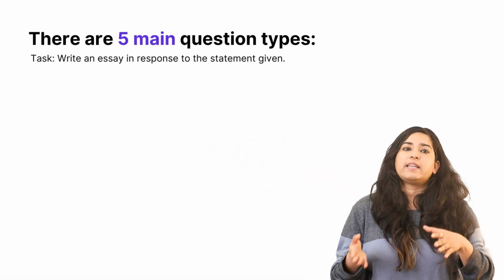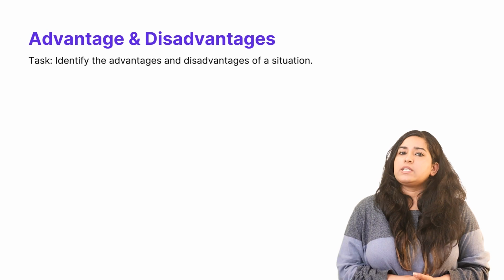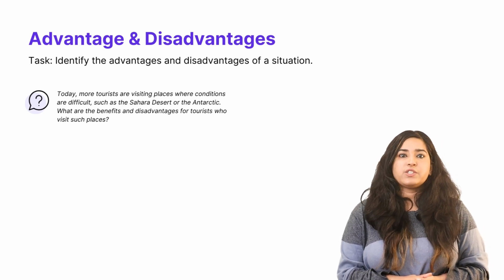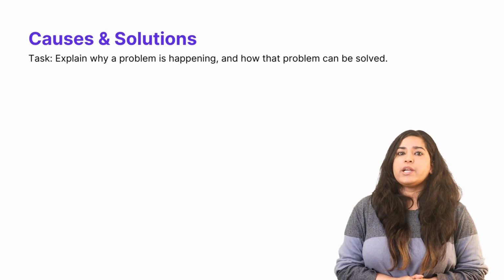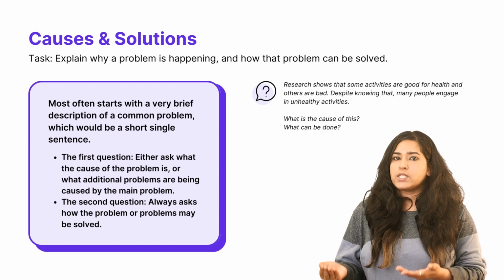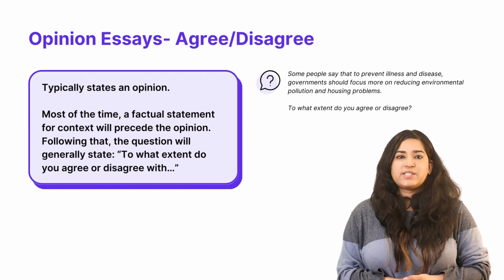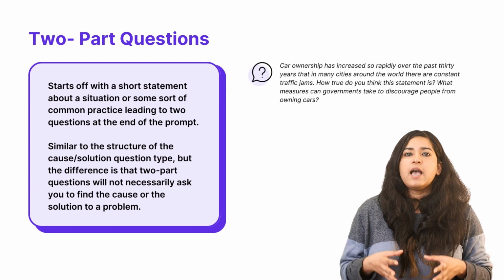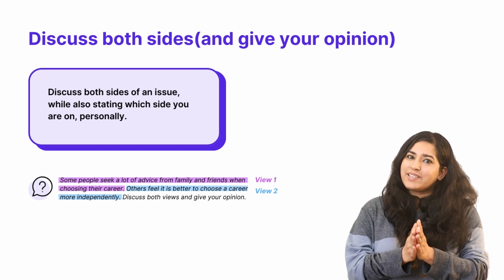What are the Different Types of Questions in the IELTS Academic Writing Task 2 | Band 8+ Course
Wondering what the different question types are for the IELTS Academic Writing Task 2? Well, look no further. In this video, you will learn everything that is there to know about the 5 different question types that are the most common in your IELTS Academic Writing Task 2 section.

The 5 most common question types in the IELTS Academic Writing Task 2 are:
• Advantage and disadvantage
• Causes/Problems and Solutions
• Agree or Disagree Question Types or Opinion Essays
• Two Part Questions
• Discuss both sides

You will learn everything about all these question types so that you can start preparing with confedence and ace your IELTS exam with the a high band score.

To personalise your learning experience and avail the best of our services with exclusive discounts, give us a call at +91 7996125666.